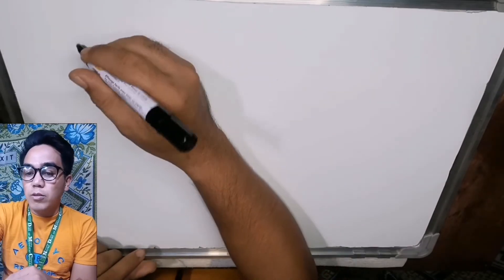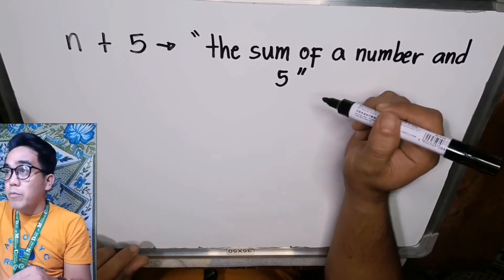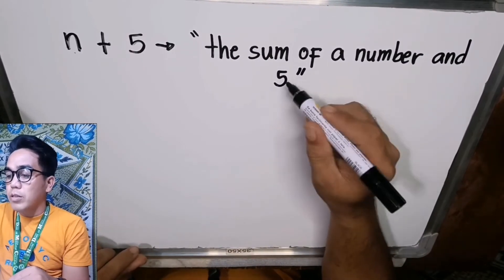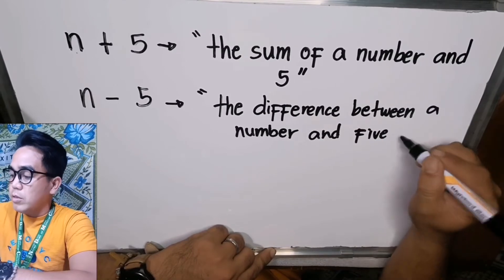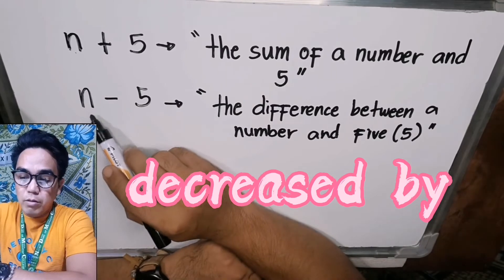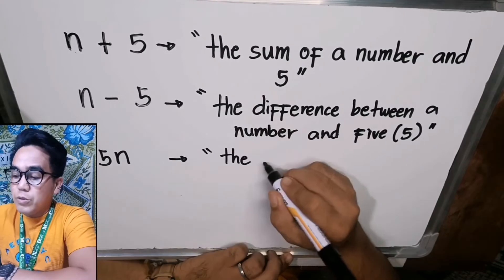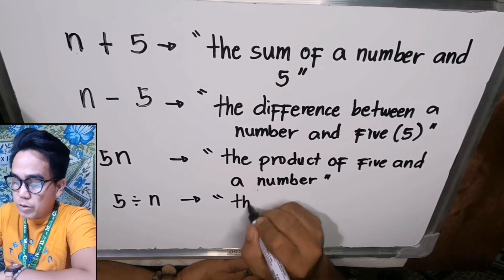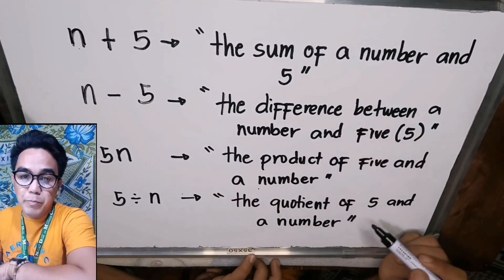Translation is not a problem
How to translate mathematical exptrssion to word phrase or verbal phrase